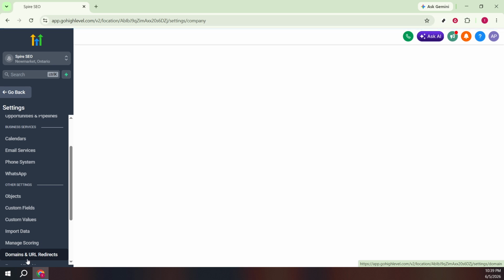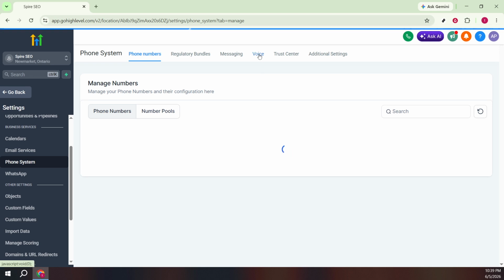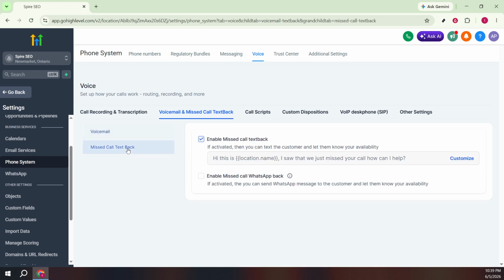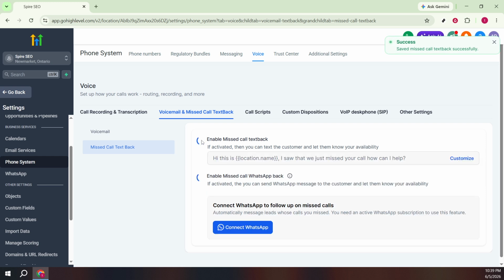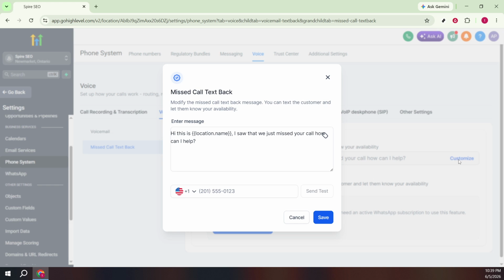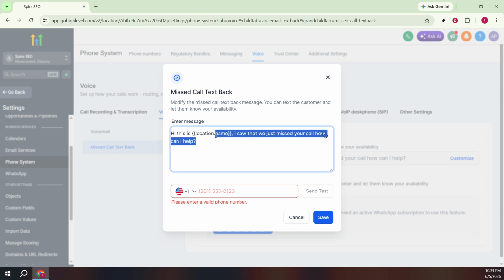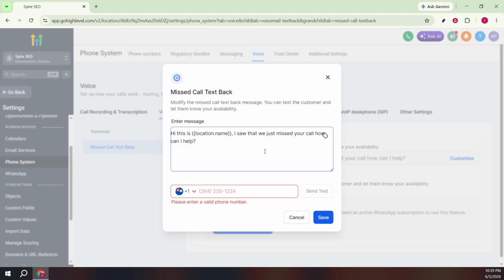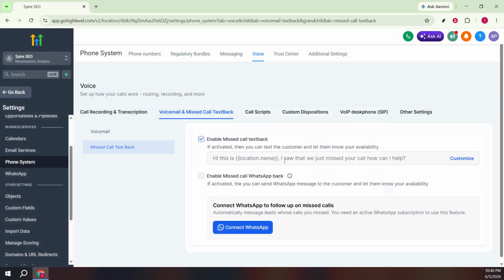How To Set Up Missed Call Text Back GoHighLevel [2026 Guide]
How To Set Up Missed Call Text Back GoHighLevel

In today's video, we cover How To Set Up Missed Call Text Back GoHighLevel, GoHighLevel Missed Call Text Back Tutorial, Create Automatic SMS Reply For Missed Calls GoHighLevel, GoHighLevel For Beginners, Set Up Missed Call Automation Workflow GoHighLevel, GoHighLevel CRM Automation Guide, Enable Auto SMS After Missed Calls GoHighLevel, GoHighLevel Call Tracking And Messaging Setup, Build Missed Call Follow Up Workflow GoHighLevel, GoHighLevel Conversation Automation Tutorial, Configure SMS Trigger For Missed Calls GoHighLevel, GoHighLevel Tutorial 2026, Improve Lead Response Time With GoHighLevel Automations, Set Up Instant Text Back For Calls GoHighLevel, Automate Customer Follow Up After Missed Calls GoHighLevel